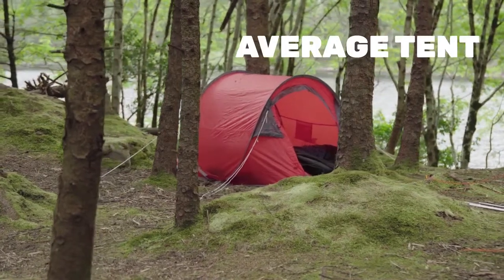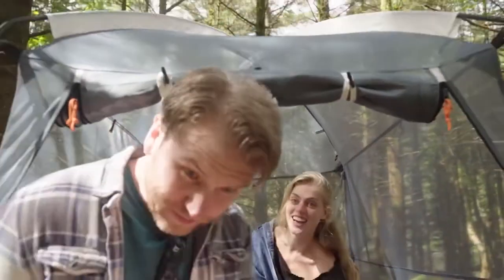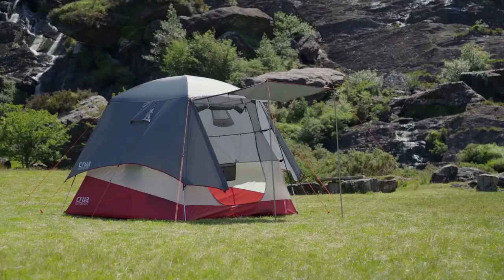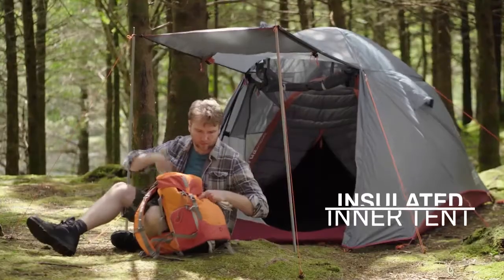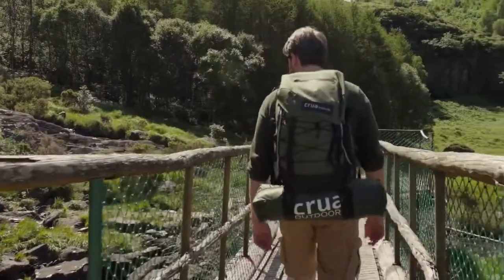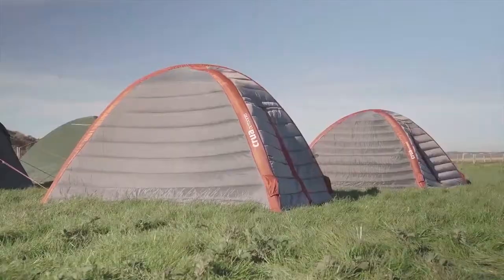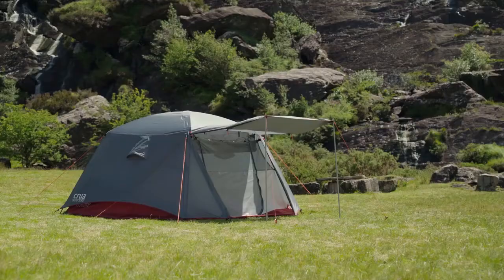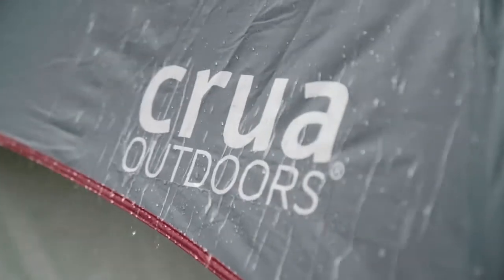Crua XTENT | Now Funding on IndemandCrua XTENT - Transformable, All-in-One Tent | Indiegogo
Crua XTENT | Now Funding on Indemand

Crua XTENT - Transformable, All-in-One Tent | Indiegogo

Crua XTENT - Transformable, All-in-One Tent
Versatile, Lightweight and Easy-to-Use 2 & 3 Person Tents. Warm in Winter and Cool in Summer.

The world's first carry anywhere, extendable tent.